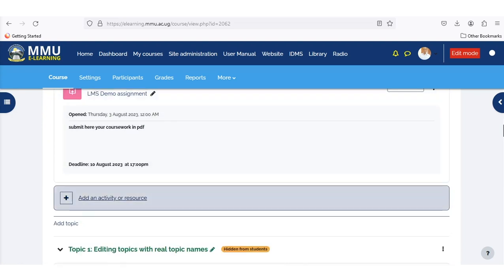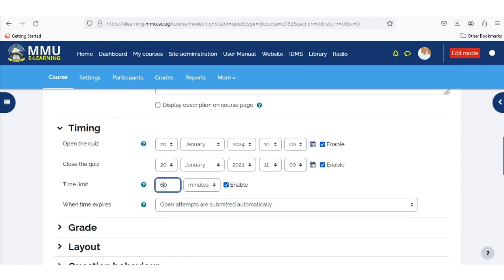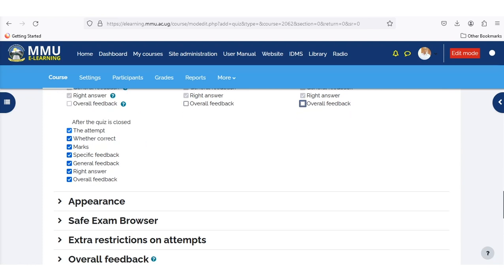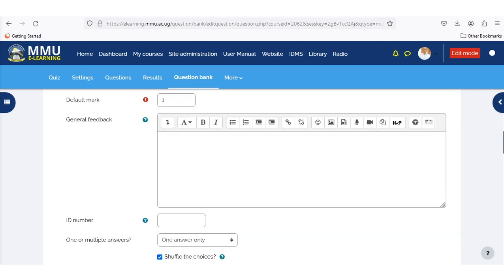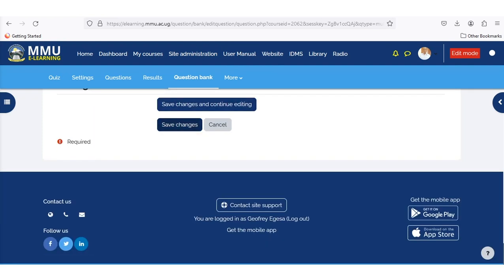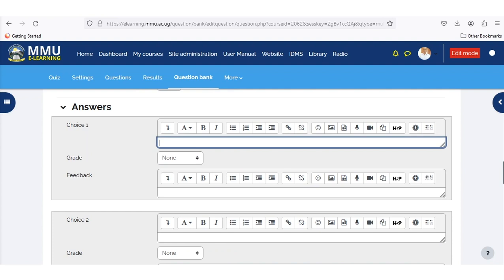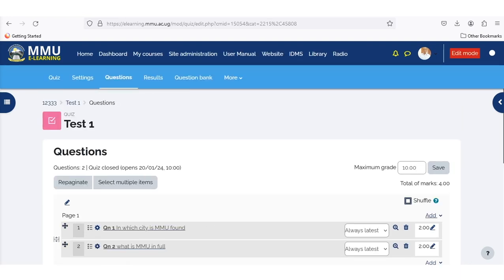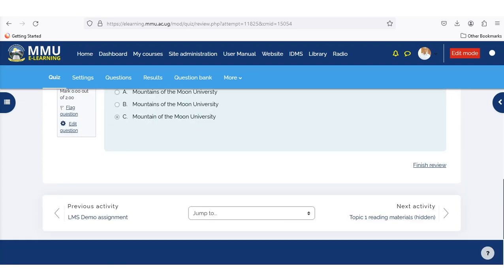Creating a Quiz in a course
In this video we show the lecturer how to create a quiz in a course in the MMU Learning Managing System